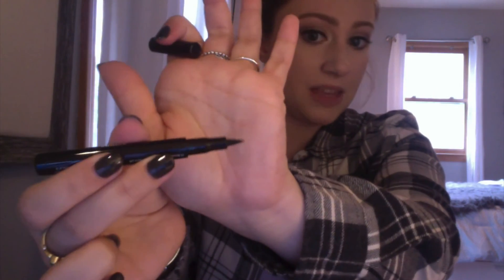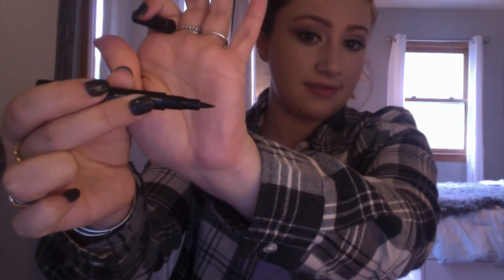November 2016 Ipsy Glam Bag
Here is my Ipsy bag from November!